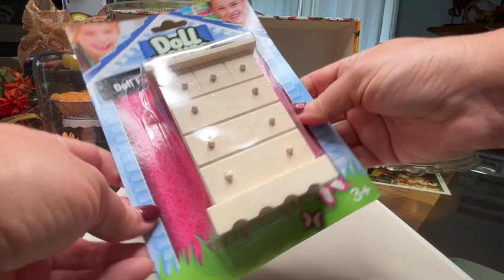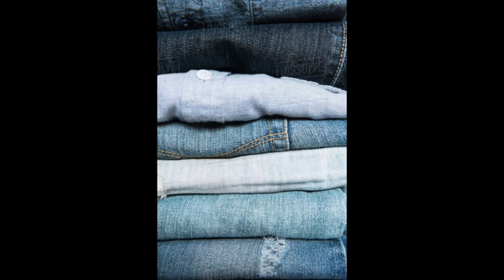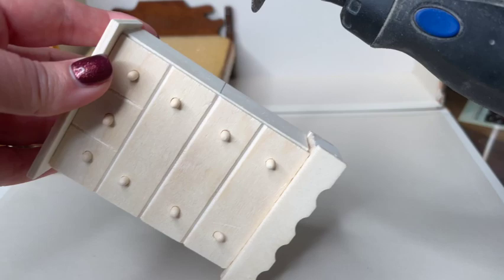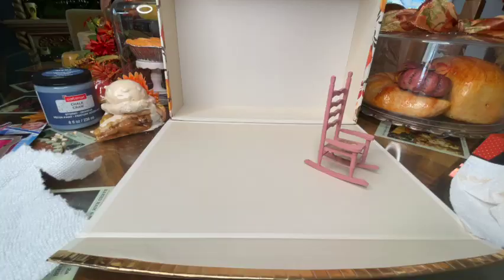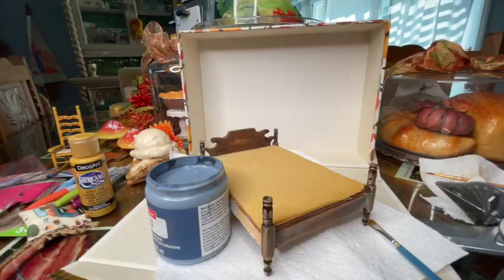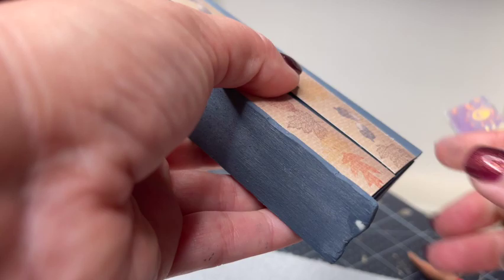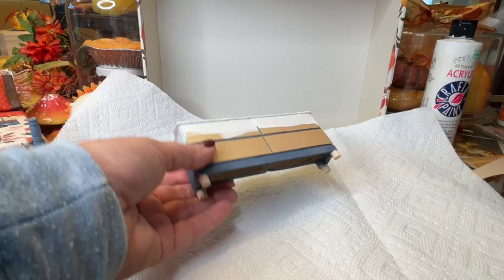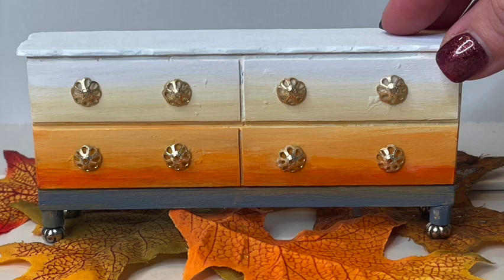DIY Dollar-TREE Miniature Furniture Make-Over, From Chest to Dresser!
Turn your dollar store miniature chest into a dresser for your dollhouse bedroom! I love a good make-over and this one is so fun to transform. I will also be doing a mini make-over on a little wooden rocking chair and painting a bed. This is the second part of the fall/autumn Room-Box.